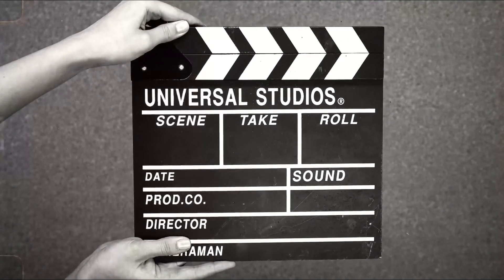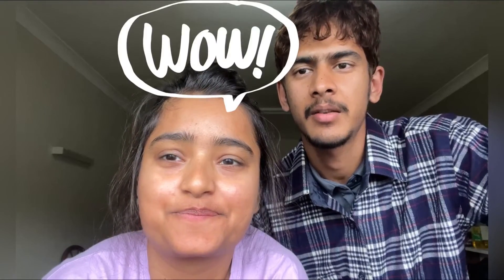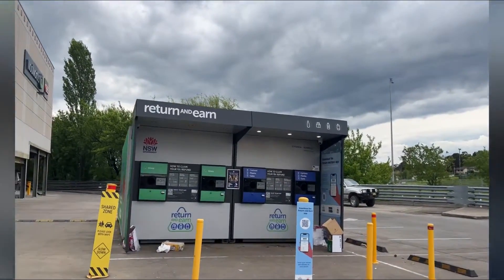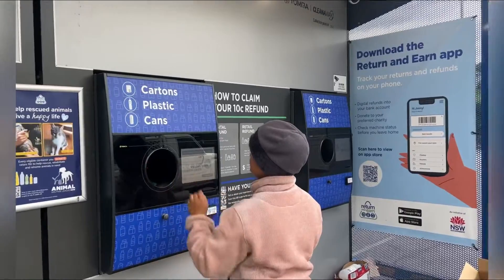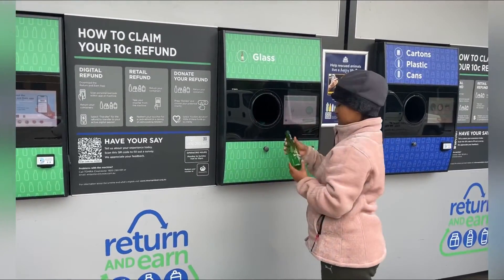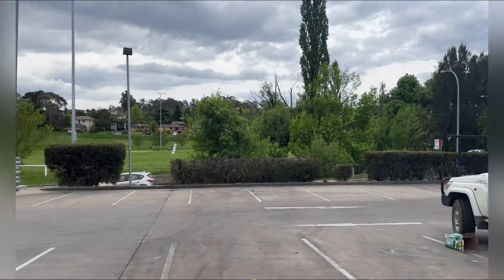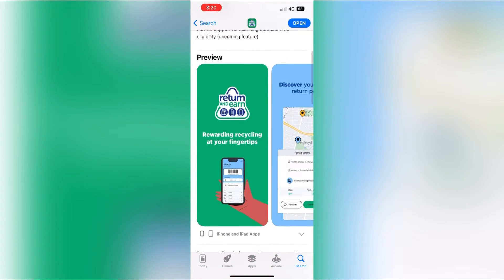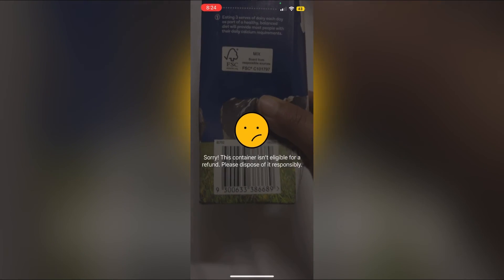Return and Earn App | How to recycle used containers in NSW | We earned $$$$$$$ by recycling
This video demonstrates the entire process of returning our unwanted bottles, cartons, cans, and containers and receiving payment in exchange. From downloading the app in question to using the voucher generated its all in here. You may also see the other ways you can select to get the generated funds: in your bank account, via PayPal, or as a digital voucher.

Tags ised in the video:
Return and earn app
Earn 10c for each bottle or can
How to earn money from bottles in australia
Return and earn depot in Armidale
How to get return and earn refund in New South Wales